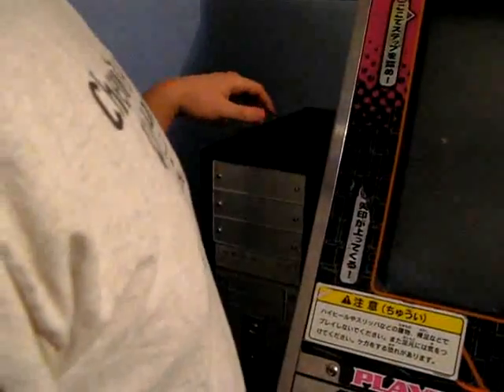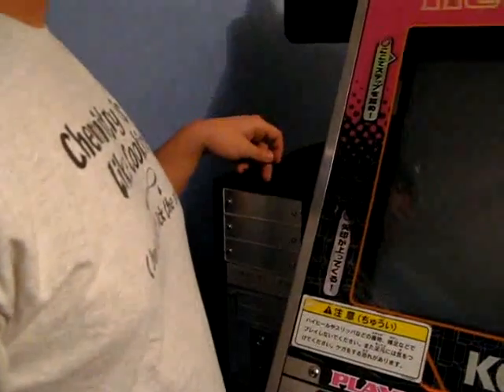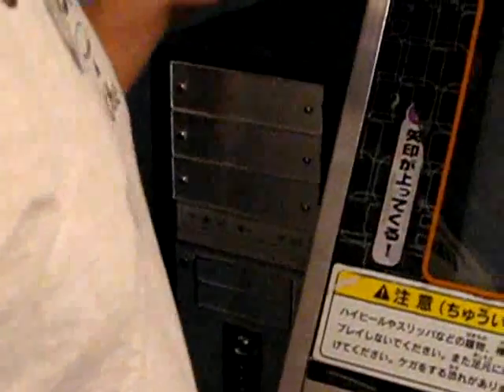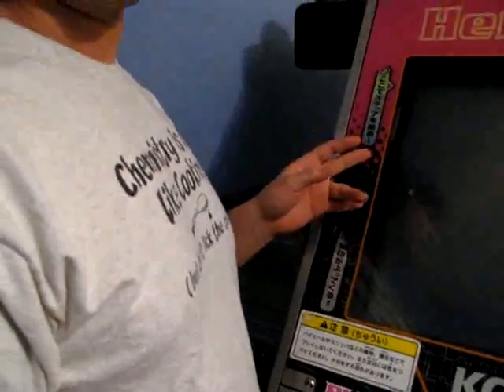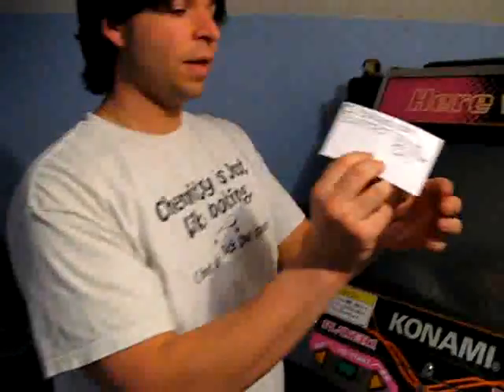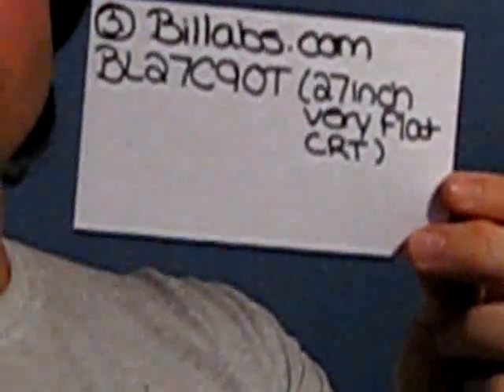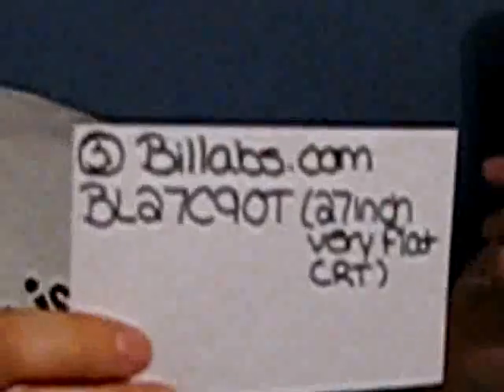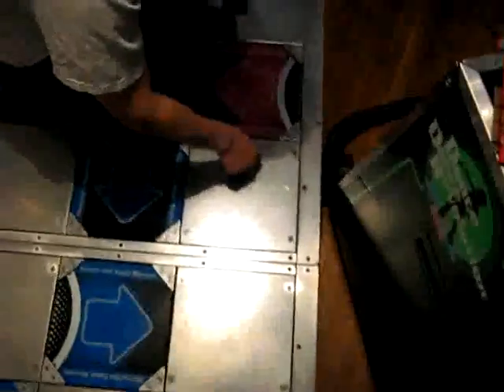DDR Machine to Stepmania Machine Conversion pt 1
How to convert a DDR arcade machine into a stepmania machine. Original post located on bemanistyle.com

More vids will be posted on how the wires get bridged on the motherboard of the pads themselves.